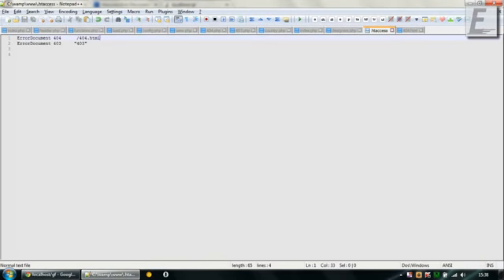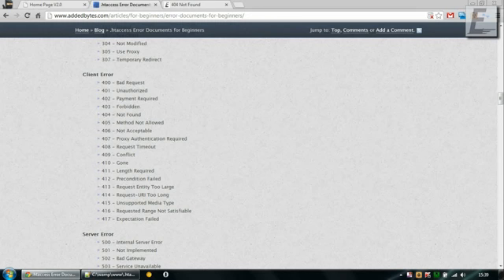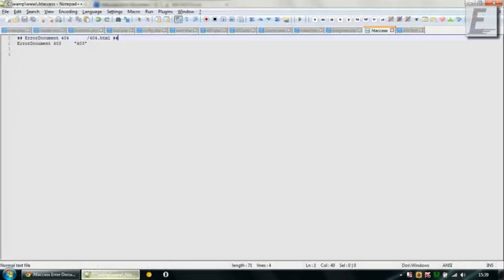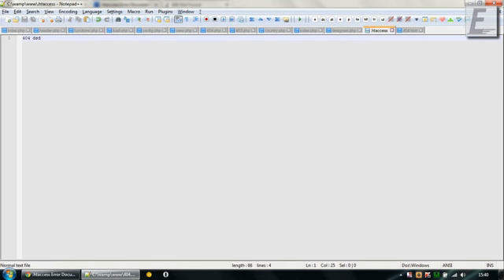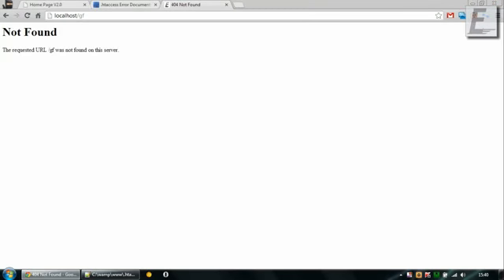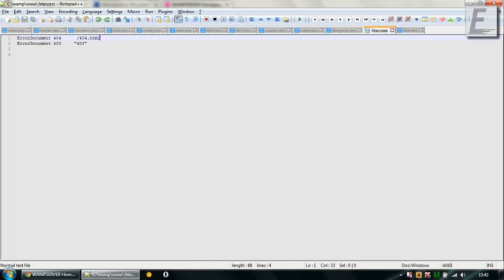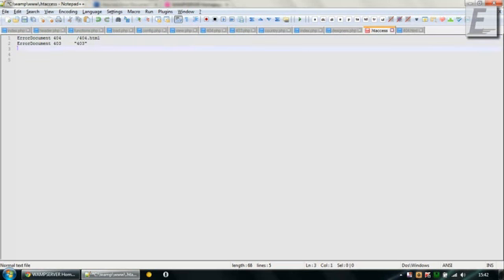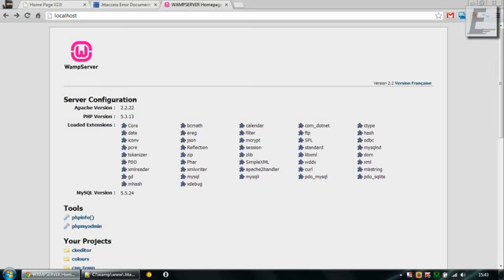.htaccess Tutorials - ErrorDocuments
.htaccess Tutorials - ErrorDocuments .htaccess Code : ErrorDocument 404 /404.html ErrorDocument 403 &quot;403&quot; addedbytes.com blog post